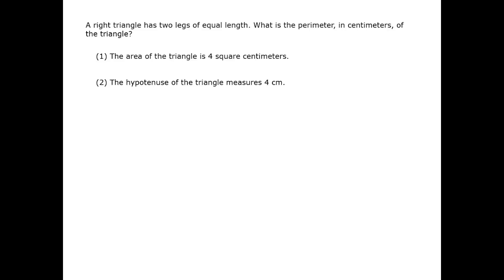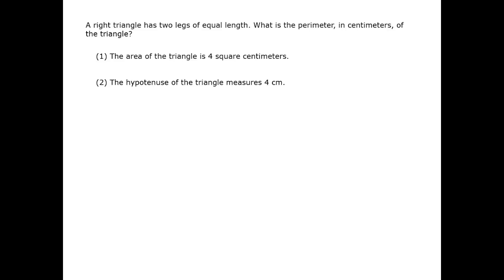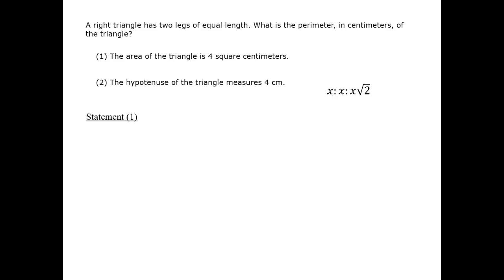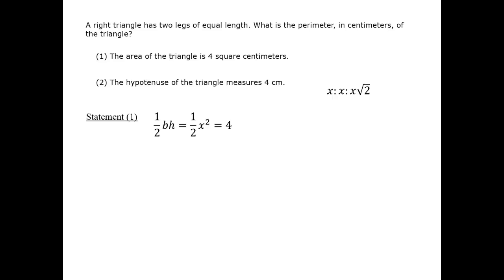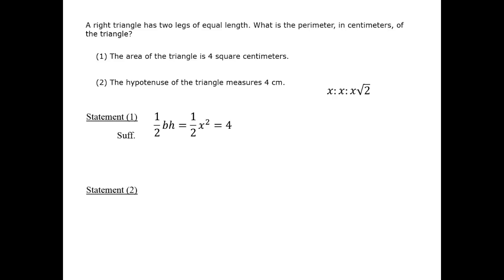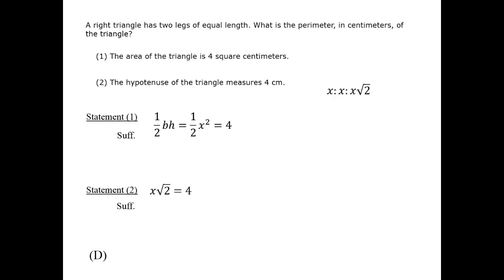Perimeter of a Right Triangle - GMAT Free - GFDS129